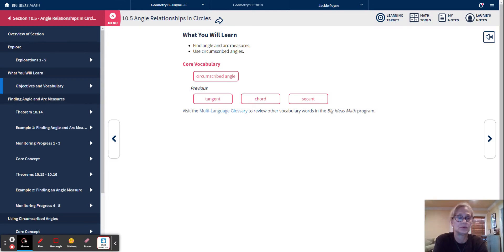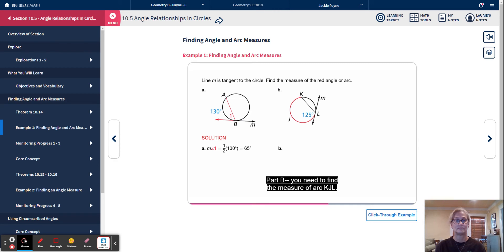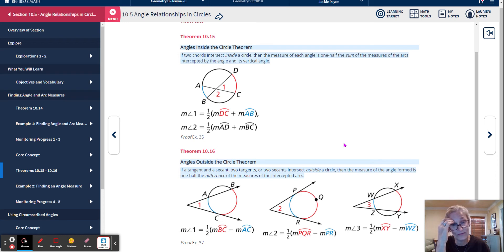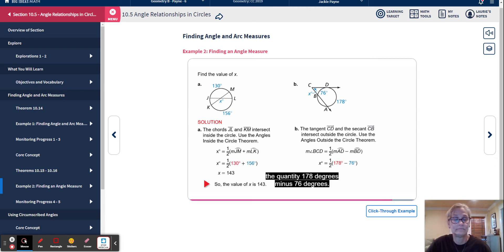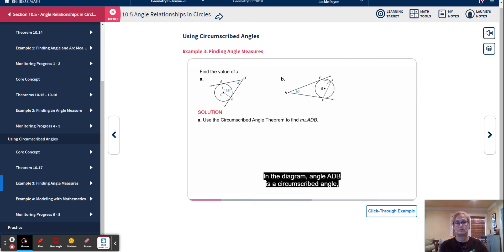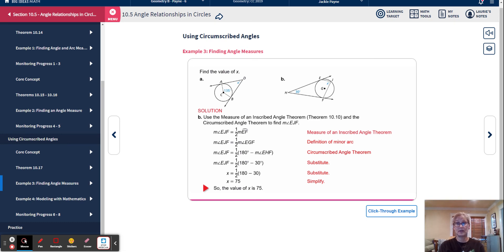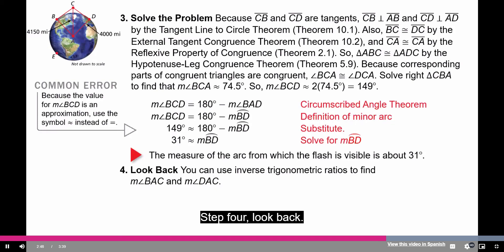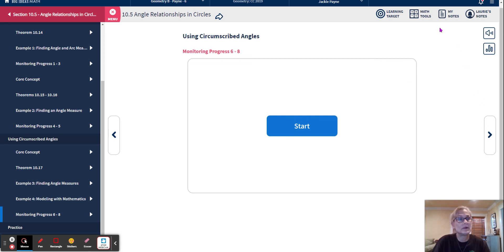Geo C10L5 Notes & Examples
Big Ideas Geometry Chapter 10 Lesson 5 Circumscribed Angles with Mrs. Payne